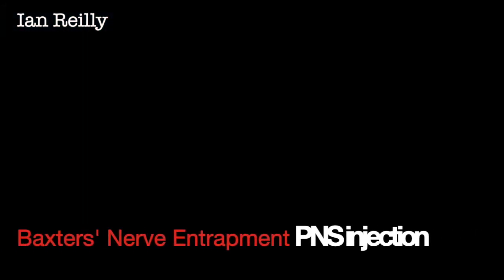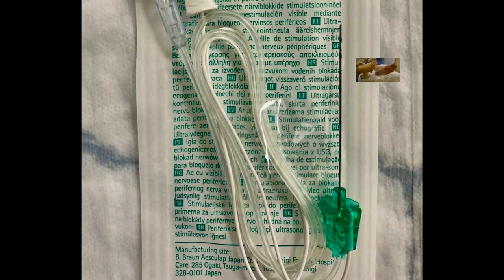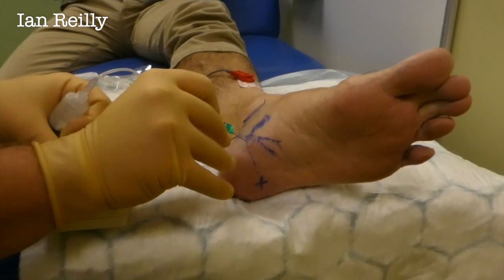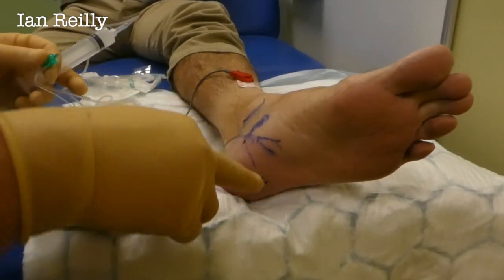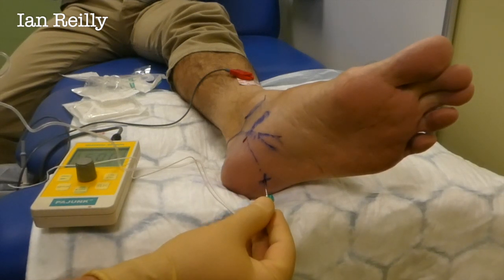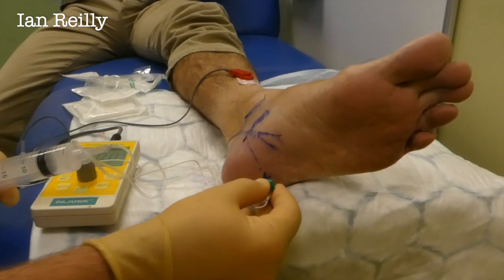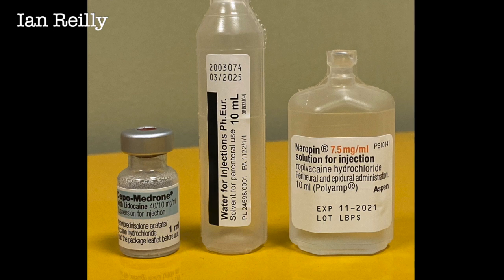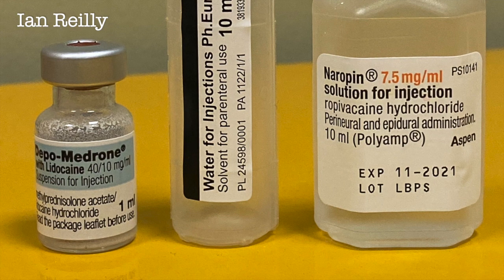Video - Baxter's nerve entrapment high volume injection (hydrodissection) using nerve stimulator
This is a taster video of an injection technique we do for nerve entrapment around the foot.  Mostly we do it for tarsal tunnel entrapment but here it is for a Baxter's nerve.  Credit to my Consultant colleague George Flanagan who is the best at these in our NHS team.

I've done other vids on palpation guided shots but use of a peripheral nerve stimulator (PNS) makes nerve identification more predictable.  Link at the end to more on Baxter's ...